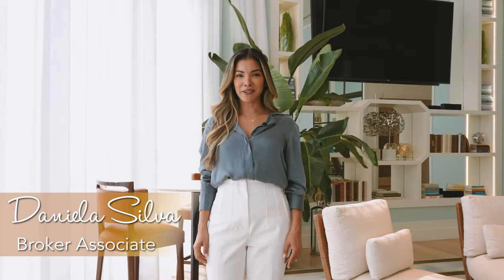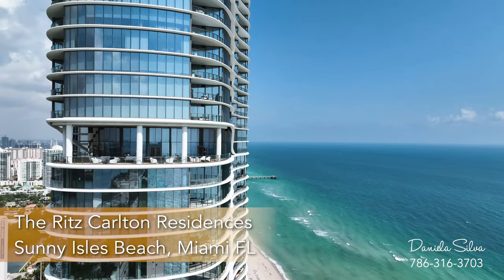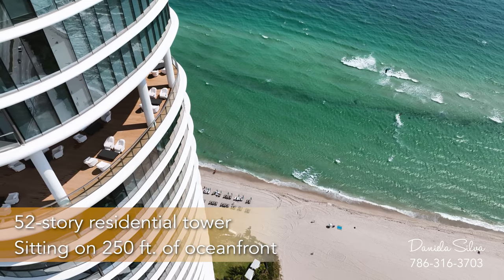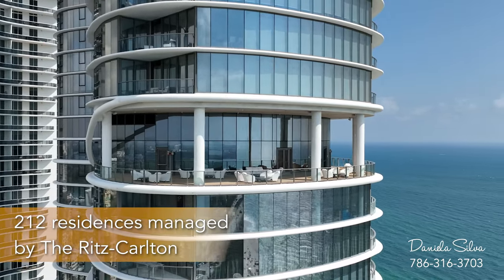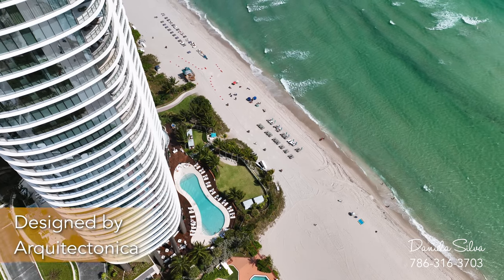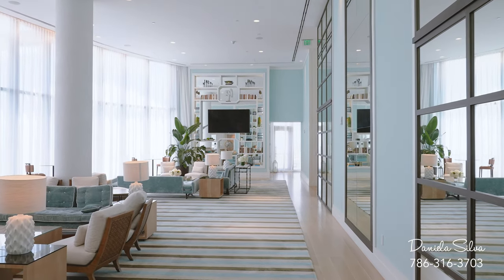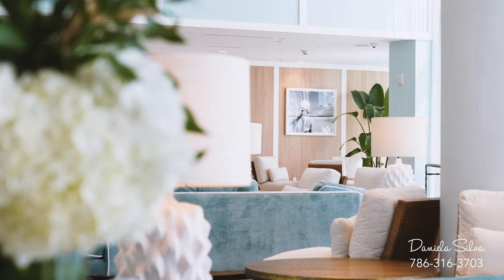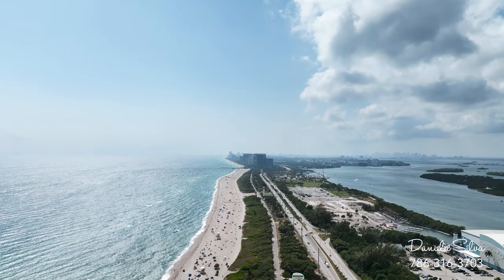Photostetic - Sunny Isles